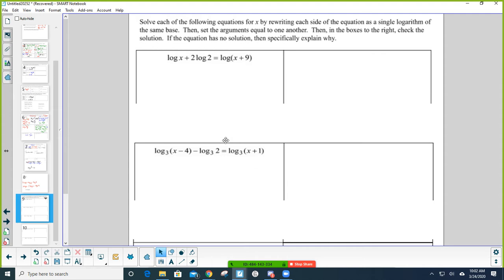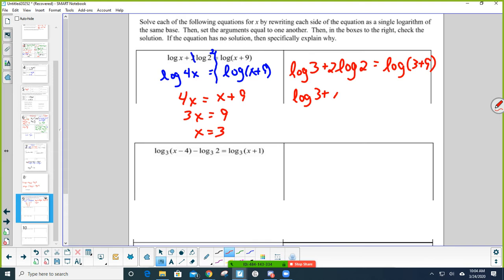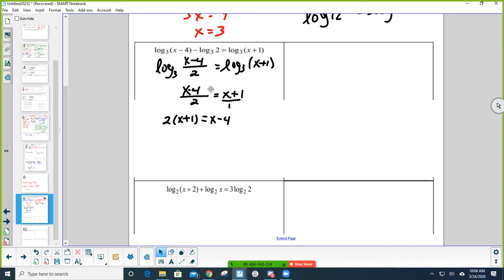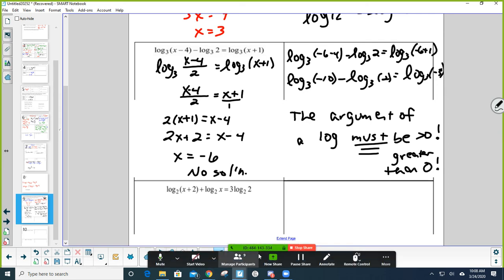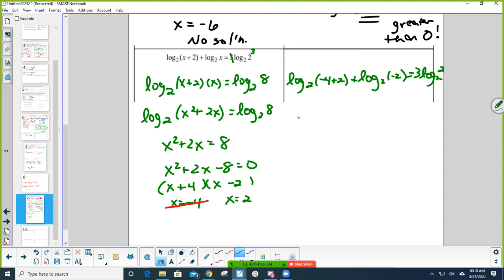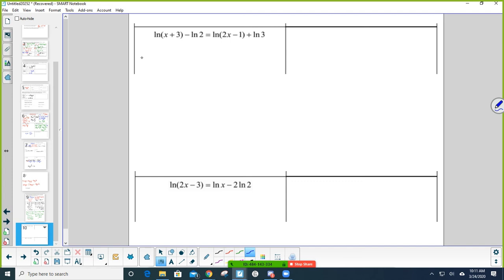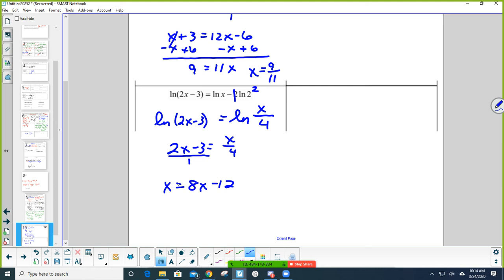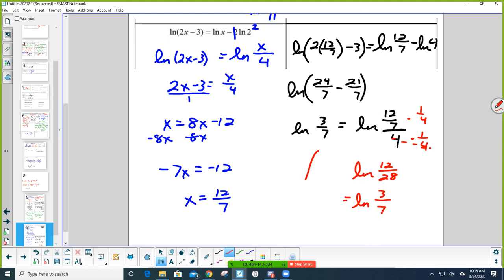precalc end of 7.2 (3/24)